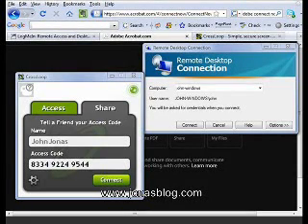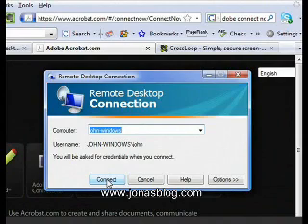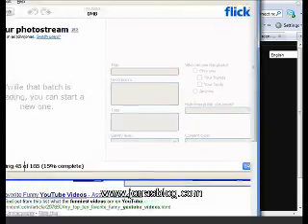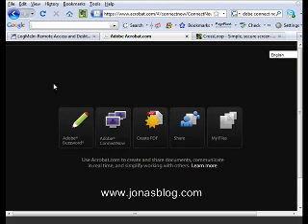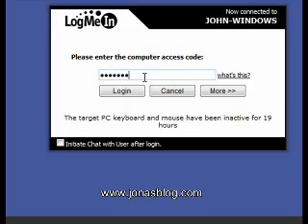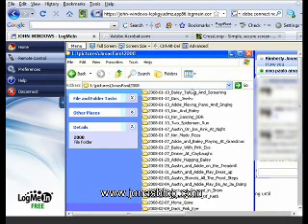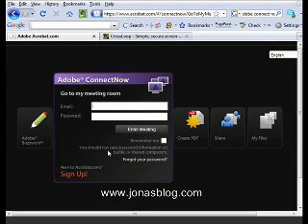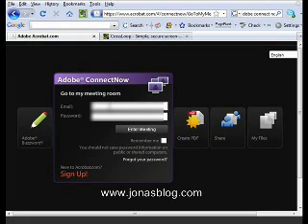Screen Sharing part 1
Here are 4 tools I use in my business to connect to other computers and share screens.

The 4 tools are:

    * Remote Desktop - Comes with Windows
    * LogMeIn.com (a free alternative to GoToMyPC.com)
    * Adobe Connect Now - shares screen, mic, web cam without installing software.
    * CrossLoop - Great for doing tech support (or getting tech support)